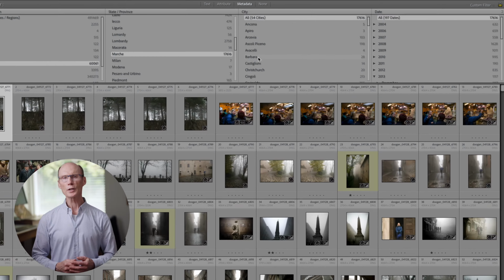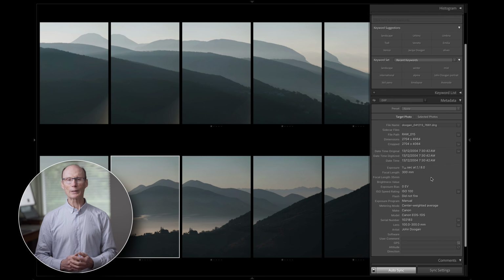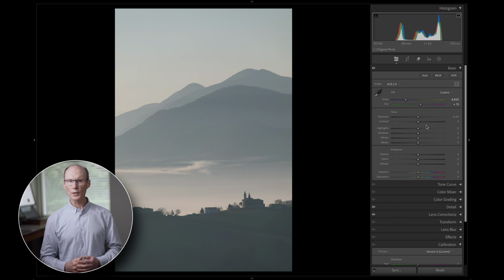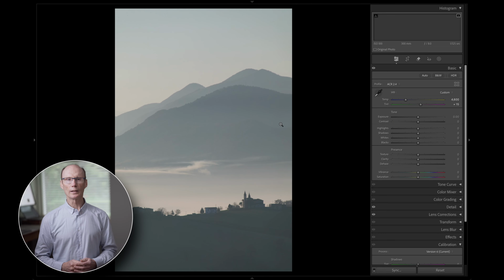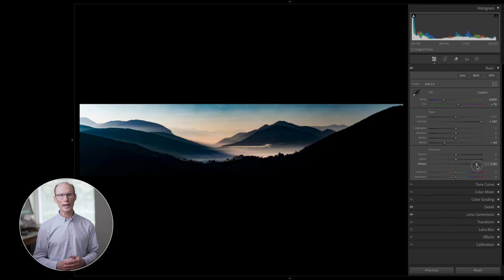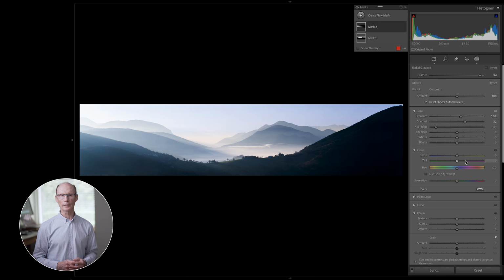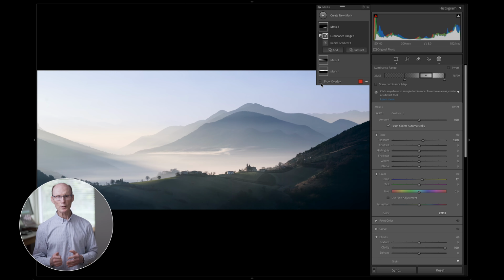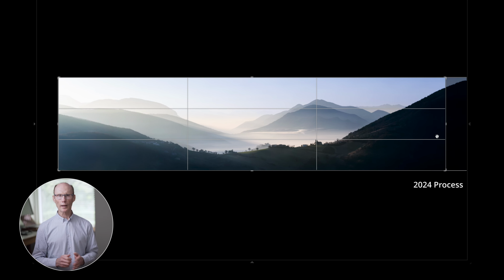Italy's Natural Beauty: Chasing the Perfect Light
In this video I give some background to one of my favourite panoramas of The Apennines taken in The Marche region of Italy. I attempt to improve on my processing of this image in Lightroom, given the improvments in software since I captured the photograph.

0:00 Introduction
0:26 Travel to The Marche region of Italy
0:39 Arcevia, Italy
1:00 Going back to a place in different seasons
1:39 Using location Metadata in Lightroom to narrow down a search
1:54 Link to Using Metadata in Lightroom video
1:57 Description of lens and camera used
2:10 Comparison to wide angle drone image
2:28 Re-processing of panorama in Lightroom
2:55 About Lightroom process calibration versions
4:05 Sychronizing Lightroom develop settings
4:30 Using the N key in Lightroom to preview a group of images
4:53 Lightroom's Photomerge: panorama
5:20 Global adjustments in Lightroom
5:49 Activating highlight and shadow clipping warning in Lightroom
5:57 Dehaze slider in Lightroom
6:28 Masks in Lightroom
6:32 Masking the sky in Lightroom
6:38 Enhancing the light from the sun
6:43 Adding a radial gradient mask in Lightroom
6:53 Adjusting the zoom level in Lightroom
7:20 Checking the effect of the mask in Lightroom
7:38 Using the clarity slider in Lightroom to highlight a landscape feature
7:53 Subtracting from a mask in Lightroom with a luminosity mask
8:18 Refining a mask in Lightroom by adding or subtracting other masks
8:52 Using the y key in Lightroom for a before and after processing view
9:17 Using the crop tool and guides to line up on thirds in Lightroom
9:36 Analysis of updated processing of my original panorama
9:48 Thoughts on interpreting an image
10:00 Takeaway tips from this video
10:04 Tip 1: Knowing a place well
10:26 Tip 2: Knowing when to stop working on an image
10:54 Tip 3: What do others think of your image?